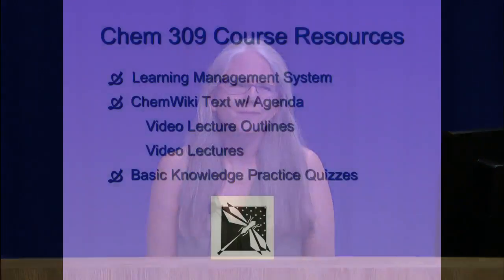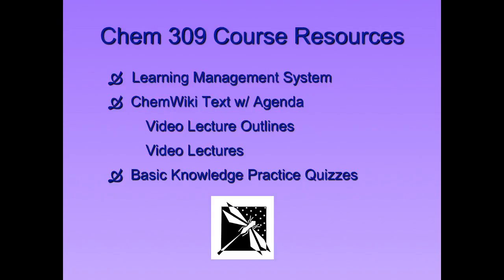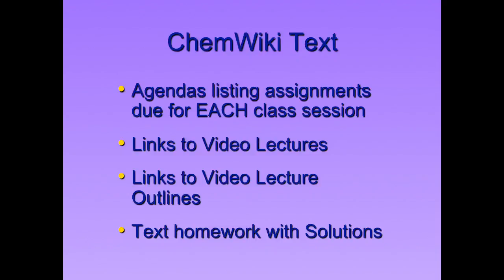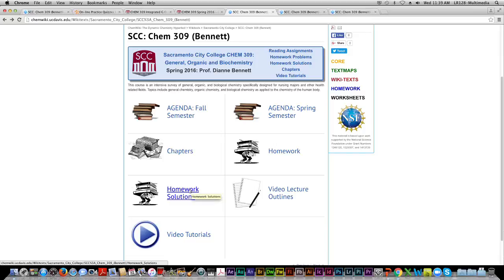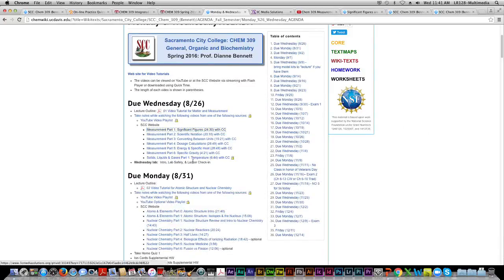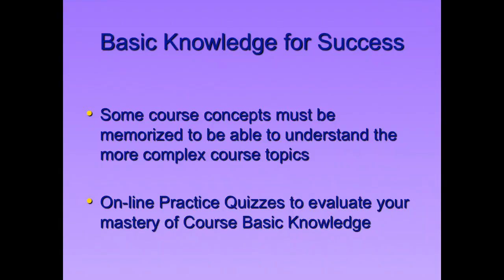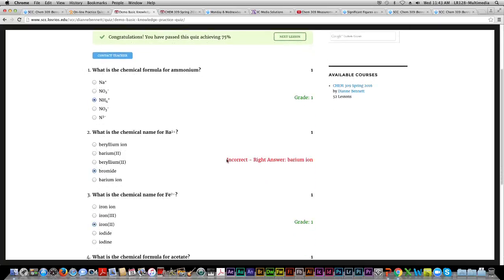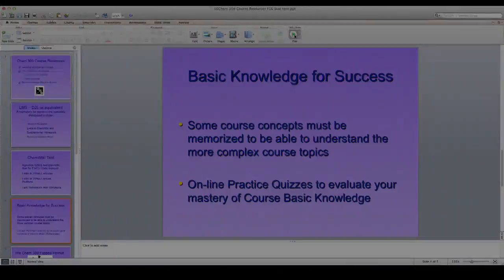CHEM 309 Course Resources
This video helps Chem 309 students at Sacramento City College navigate the on-line learning resources available.